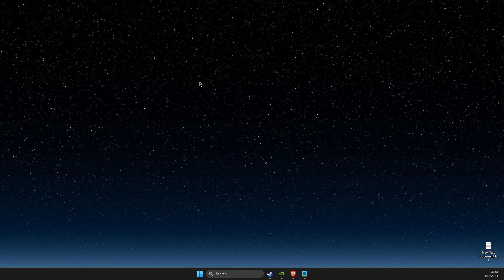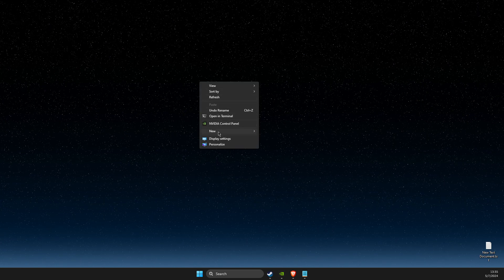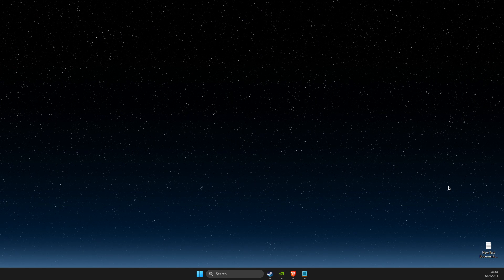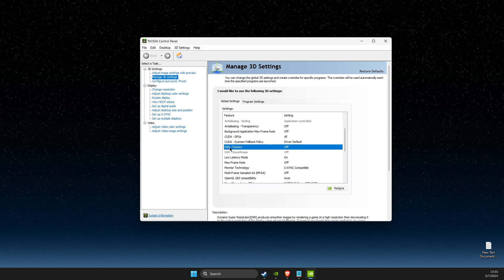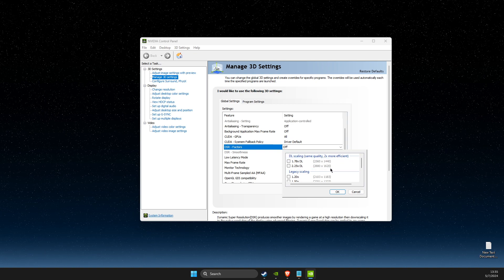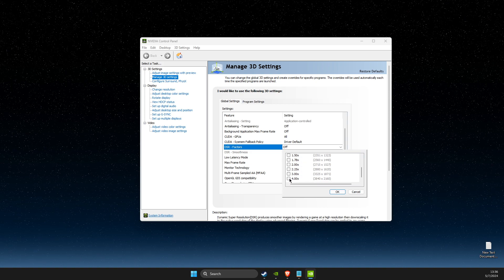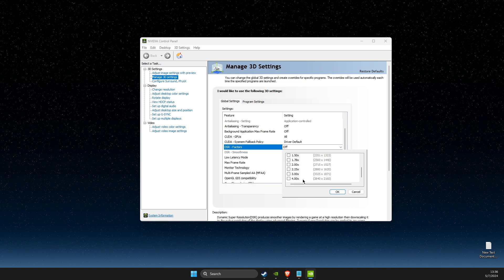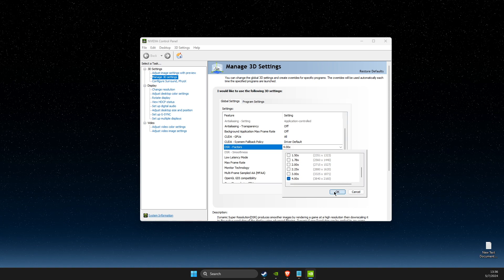How To Enable NVIDIA DSR on Nvidia Control Panel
In this video I will show you How To Enable NVIDIA DSR on Nvidia Control Panel It's really easy and it will take you less than a minute to do it!